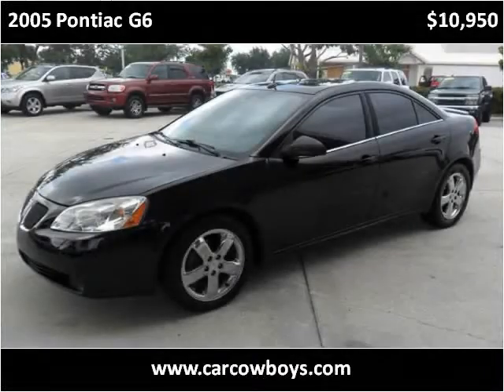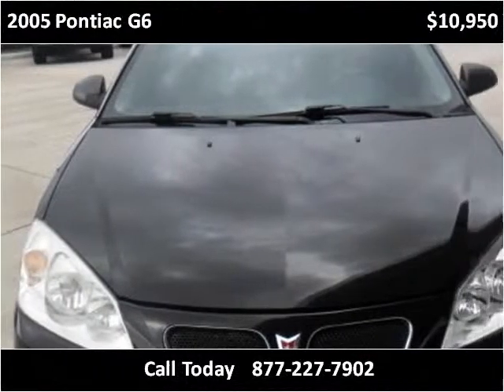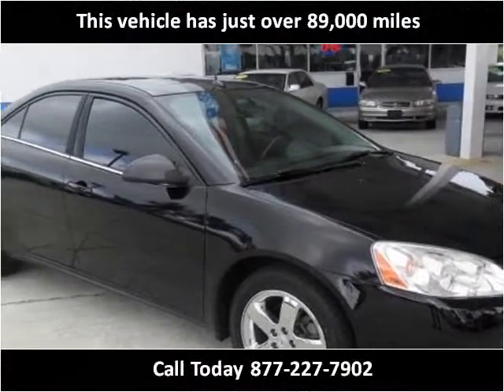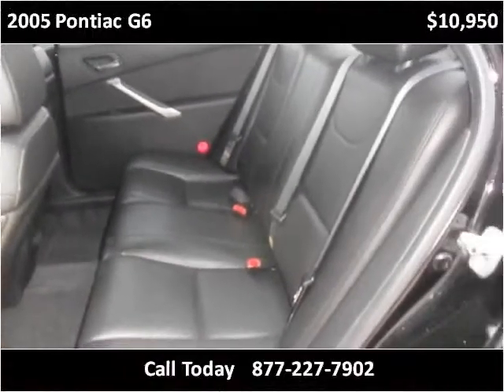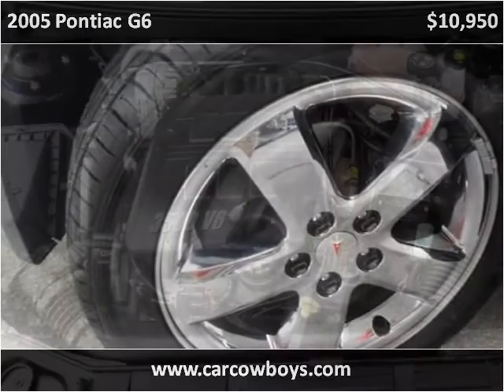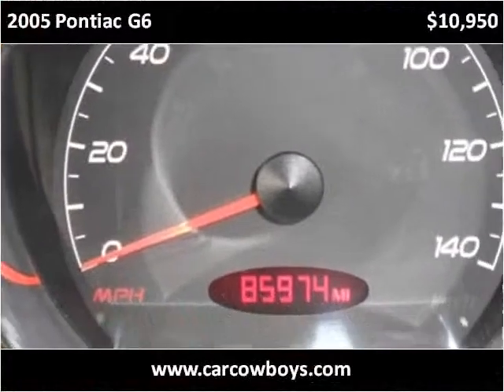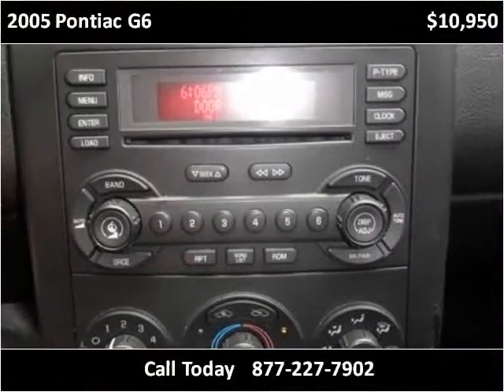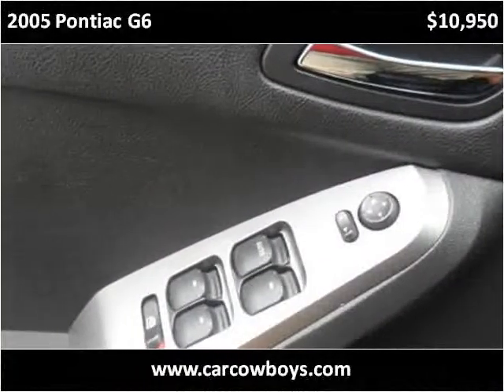2005 Pontiac G6 Used Cars Melbourne FL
This 2005 Pontiac G6 is available from USA Auto & Lending.